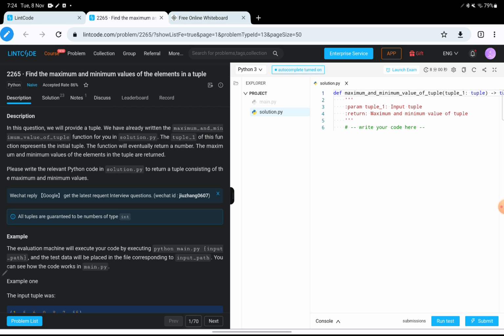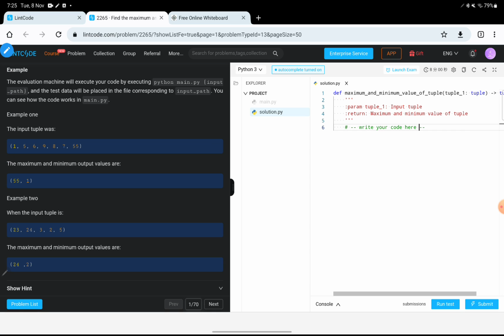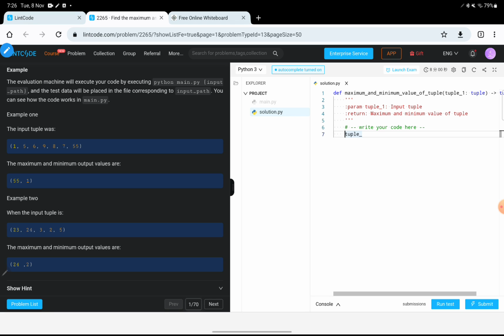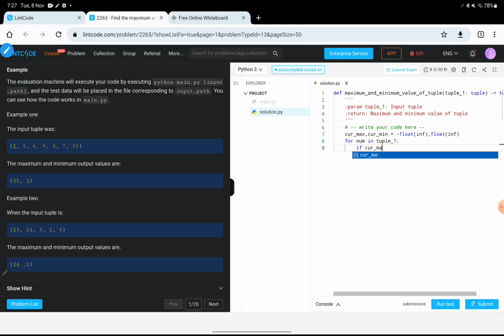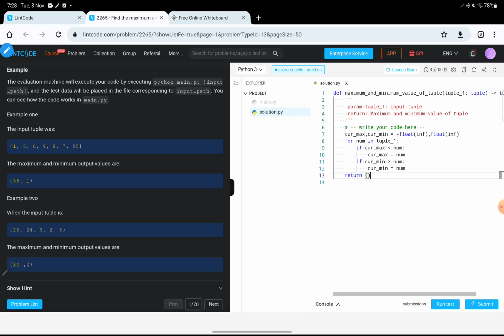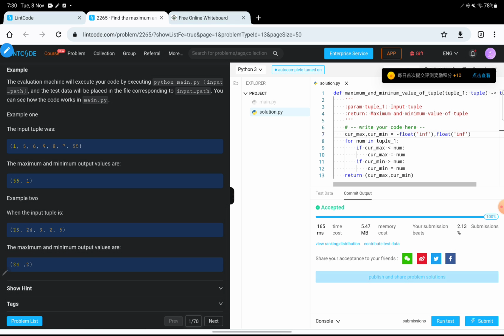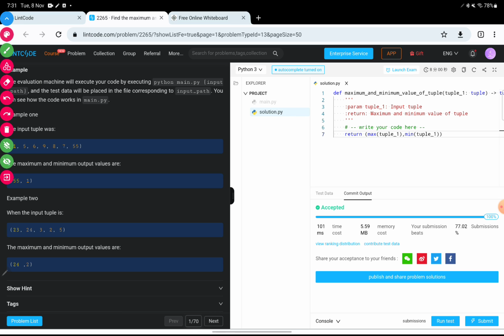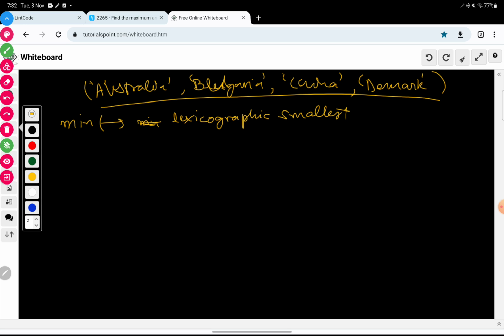Find the maximum and minimum values of the elements in a tuple Lintcode 2265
1. Cracking the Coding Interview
2. Cracking the Coding Interview Paperback
3. Coding Interview Questions - Narasimha Karumanchi
4. Data Structures and Algorithms Made Easy - N. Karumanchi
5. Data Structures & Algorithms made Easy in Java - N. Karumanchi
6. Introduction to Algorithms - CLR - Cormen, Leiserson, Rivest

lintcode,